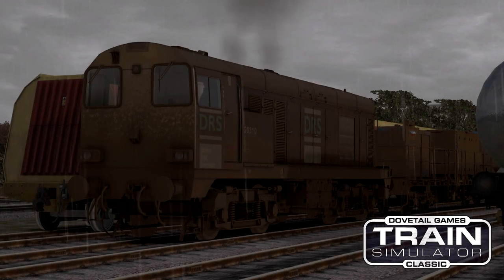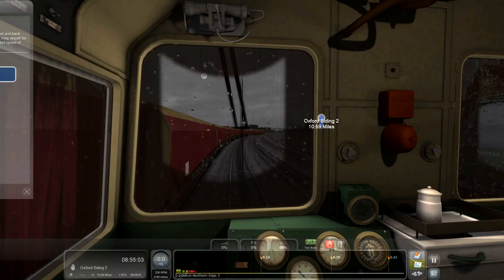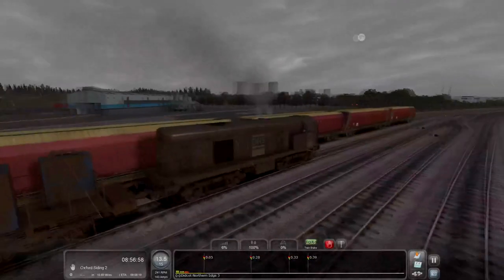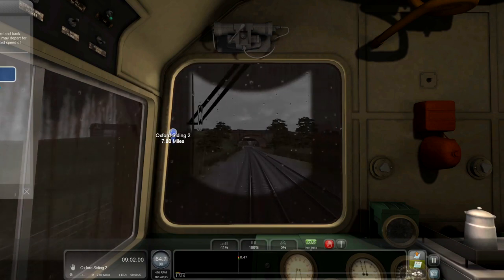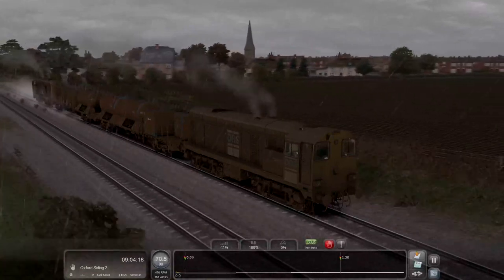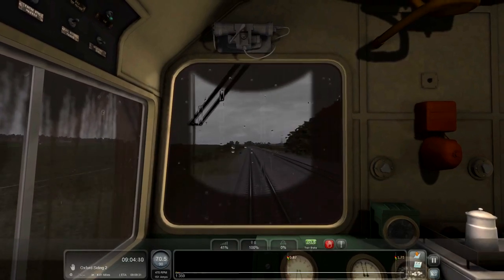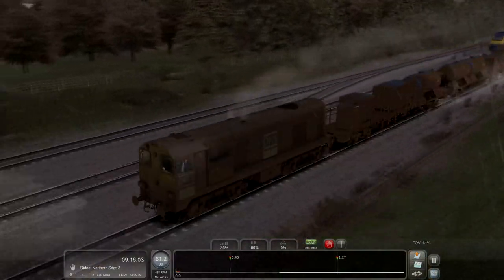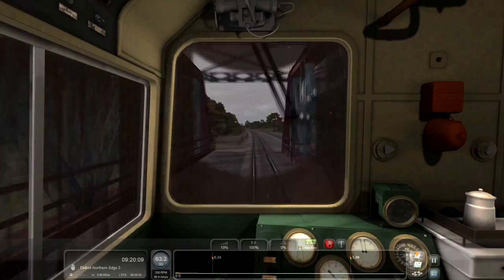Train Simulator Classic - JT Class 20 - Morning Spray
Today we are taking out this Choppy Class 20 in DRS livery. We are playing on the Great Western Main Line Route that can be found on the steam store. The Scenario is Morning Spray and is a inculded Scenario with the JT Class 20.

The Great Western Main Line  -
The Great Western Main Line is a main line railway in England that runs westwards from London Paddington to Bristol Temple Meads. It connects to other main lines such as those from Reading to Penzance and Swindon to Swansea.

Class 20 -
The British Rail Class 20, otherwise known as an English Electric Type 1, is a class of diesel-electric locomotive. In total, 228 locomotives in the class were built by English Electric between 1957 and 1968, the large number being in part because of the failure of other early designs in the same power range to provide reliable locomotives.